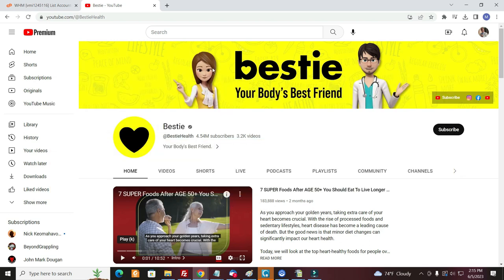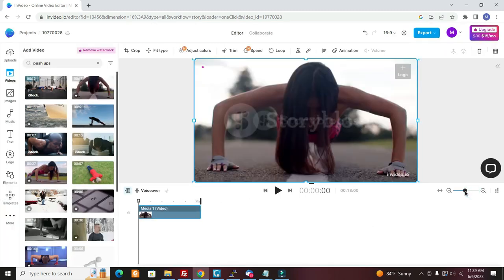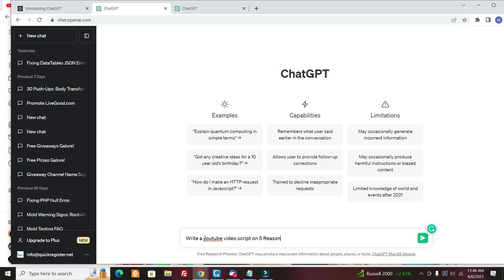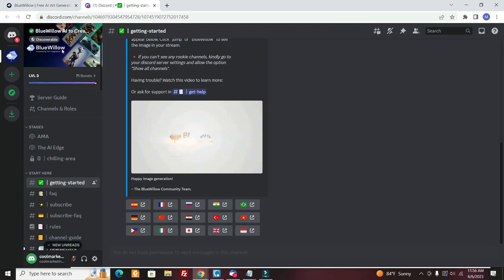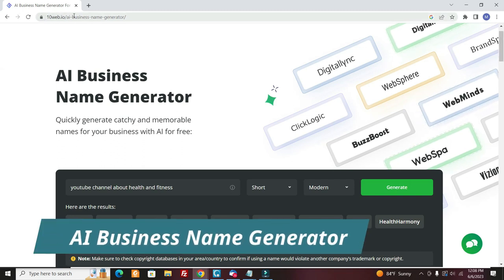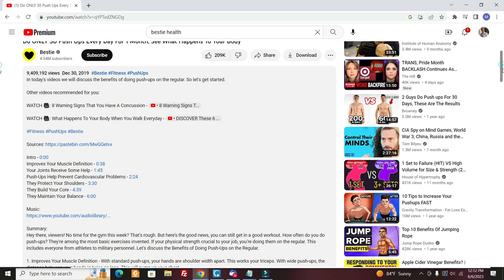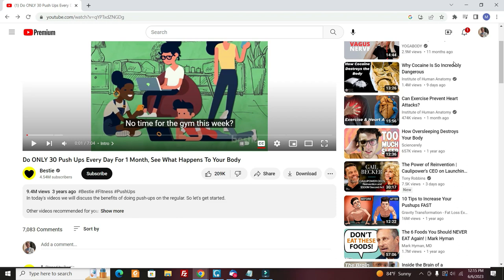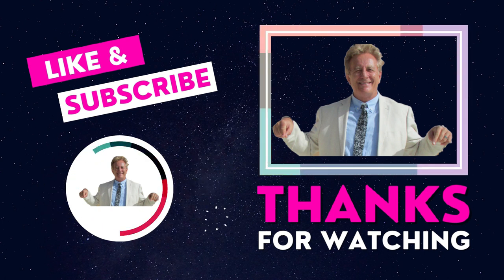AI: The Secret Weapon for Health Affiliate Marketing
quickregisterseo In this video I show you how to promote health and fitness affiliate offers such as LiveGood or any health offer using ChatGPT, AI and YouTube.

Here are some of the tools we mentioned.

Scrip.ai- AI tool alternative to ChaptGPT especially for marketing and social media.
Elevenlabs.io- Best AI voice creation tool.
YouTube Automation online course by Dave Nick.
Service to help you monetize your YouTube channel more efficiently.
For creating ai images. Free.

➡️ Super Affiliates University Join For Free and Learn Bootstrapping Affiliate Marketing Techniques That We Have Used to Earn A Full Time Living Online for 20 Years!: